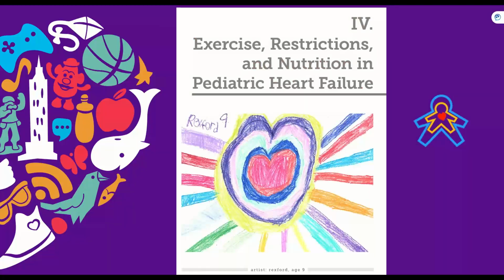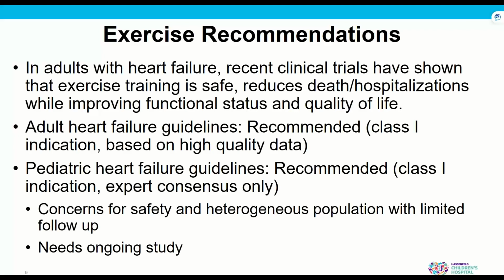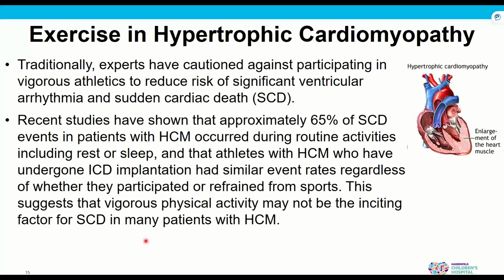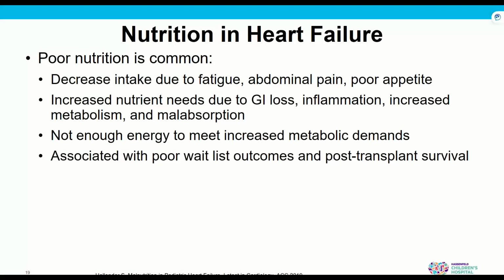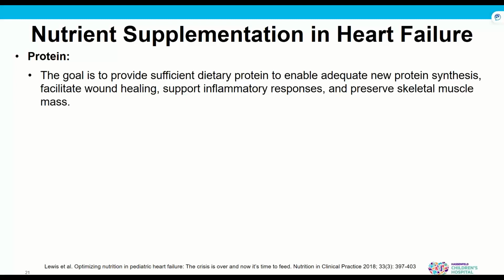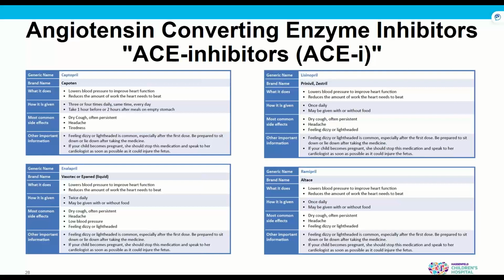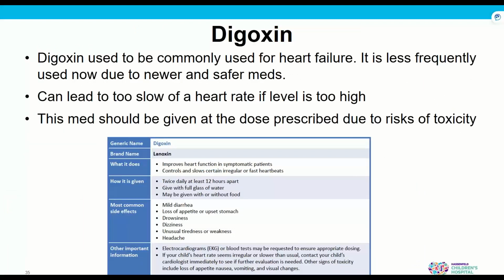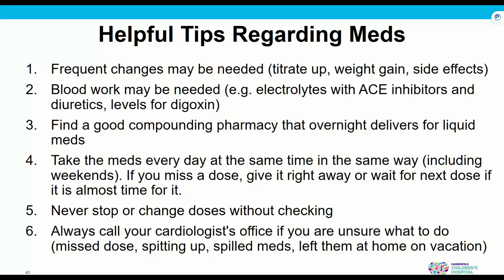Updates in Living with Heart Failure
Dr. Rakesh Singh
Hassenfeld Children's Hospital at NYU Langone